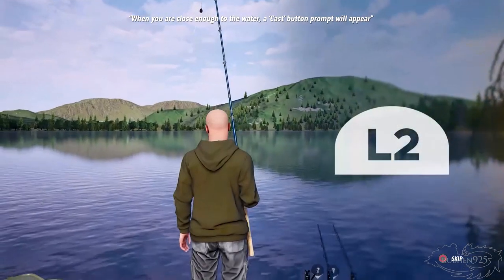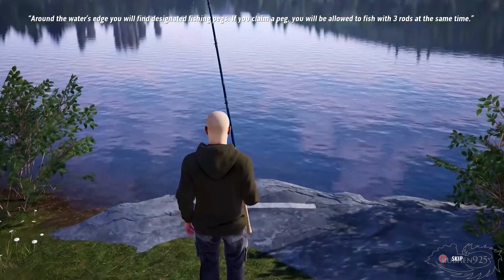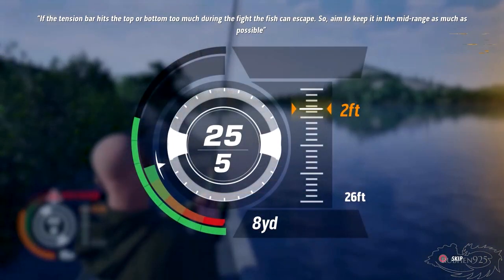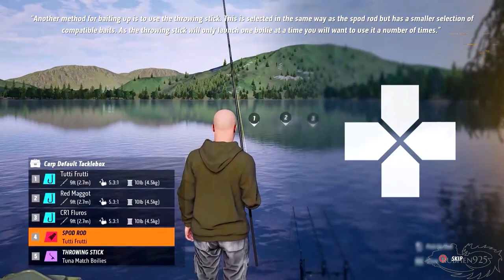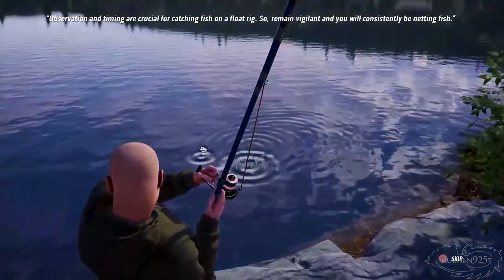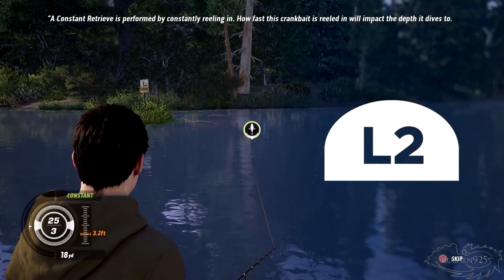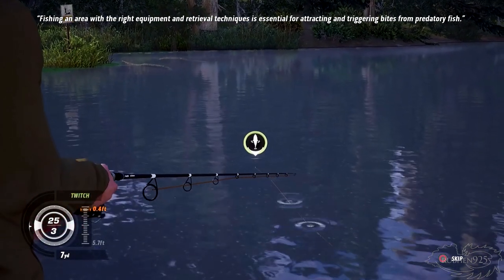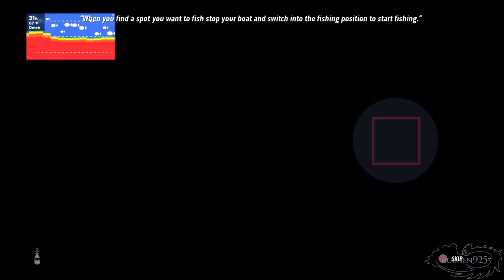The Catch: Carp & Coarse - Gameplay Walkthrough PART 1 - Intro, Tutorials & First Catch!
Checking out another fishing sim, and this time we got about two catches before I spent another hour with no catch. All you get to see in this part are the intro, tutorials, character creator, and a couple catches. Didn't want to put an hours worth of literally no bites lol.

I think this game seriously needs a practical tutorial which shows how to practice casting and stuff. Showing a video that plays itself is kind of pointless. A better programmed tutorial that shows a challenge to complete would help the experience a hundred times and then some.

I might post more if I can actually land more bites haha. Enjoy :)

►NOTE - Thanks to George of Neon Hive for the game!